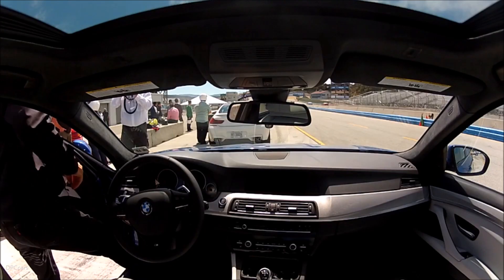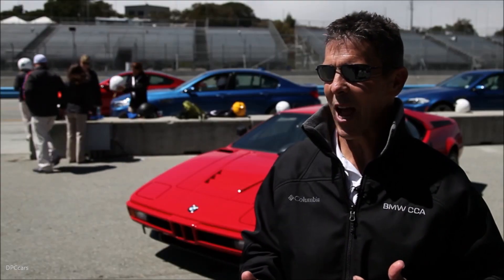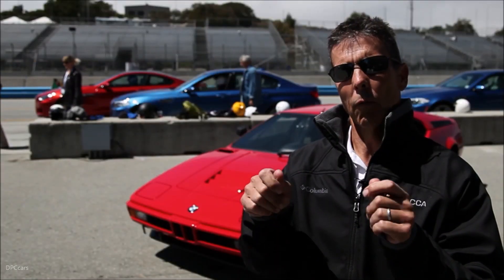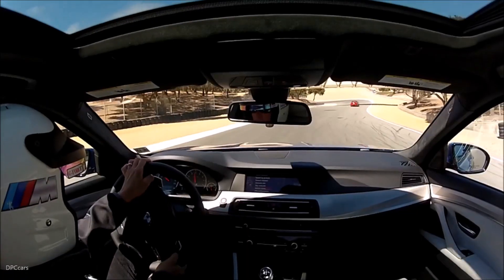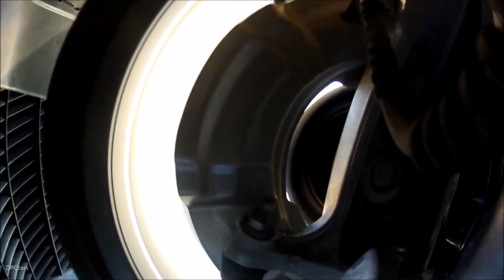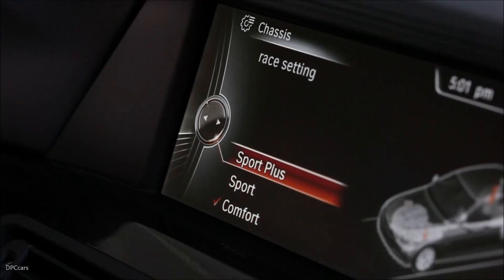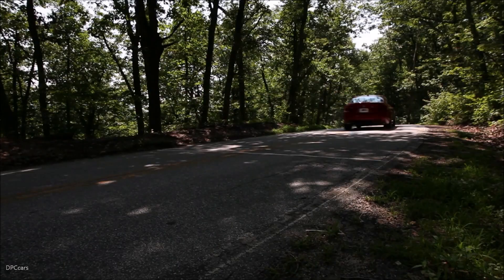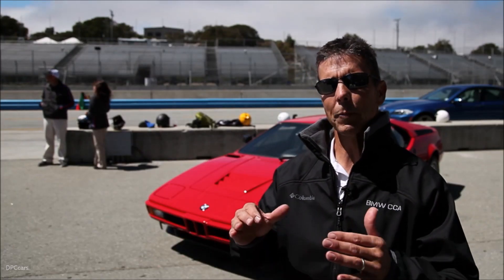BMW M Electronic Damper Control Explained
Electronic Damper Control (EDC) automatically or manually adjusts each damper to suit the driving conditions meaning you enjoy outstanding comfort along with the best in BMW on-road safety. EDC reduces variations in wheel load, ensures tyres have excellent traction and counteracts bodyshell movement regardless of the weight your automobile may be carrying or the state of the road's surface.

Sensors constantly monitor all factors influencing the vehicle's behaviour and occupants' comfort, in order to precisely adjust the damper control. In a fraction of a second, the signals are analysed by the EDC microprocessor and orders are sent to the actuators on the shock absorbers, which, with the help of magnetic valves, are variably adjusted to provide optimal suspension. Thanks to Electronic Damper Control, the tendency for the nose to dip when braking is practically eliminated. The influence of potholes and unevenness on the road surface is reduced to minimum.

In addition to increased driving comfort and improved roll characteristics on the tyres, EDC also contributes to vehicle stability and safety. By reducing the nose's tendency to dip when braking and improving the tyre traction, EDC shortens the braking distance when braking heavily. The damper adjustment means that even when braking with ABS the vehicle chassis remains upright on the road and all four wheels have the largest possible contact to the surface.

The Driving Experience Control switch with ECO PRO lets the driver choose between various programs (like COMFORT, NORMAL, SPORT or SPORT+) and adjust the suspension to suit his individual needs.